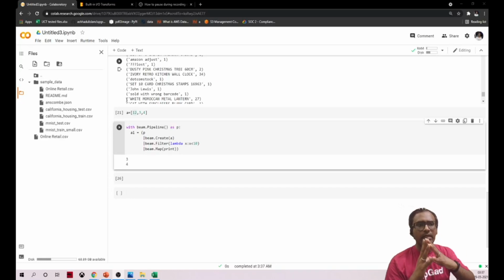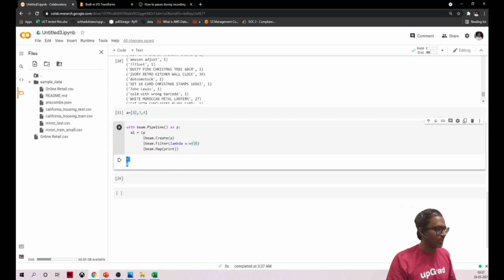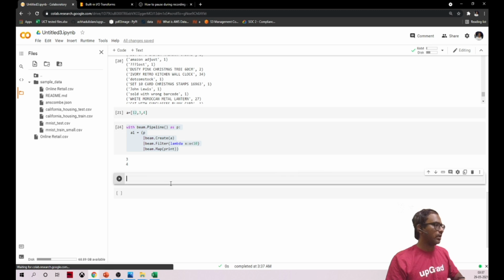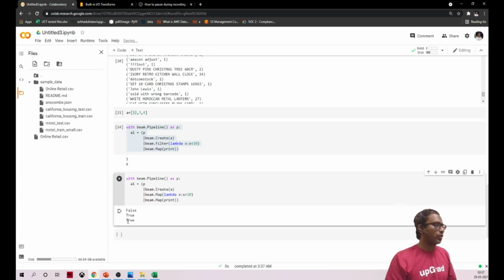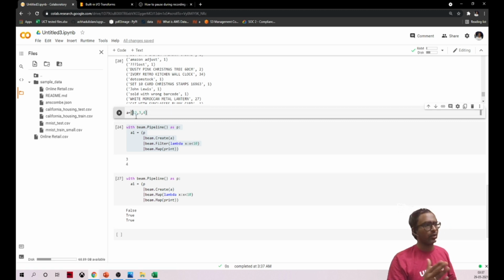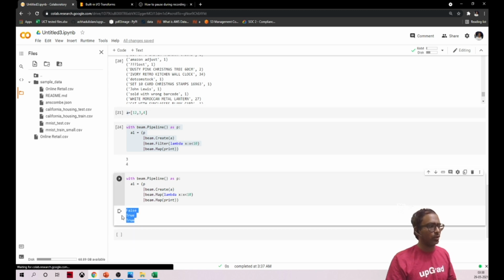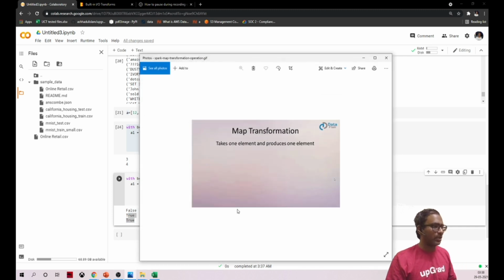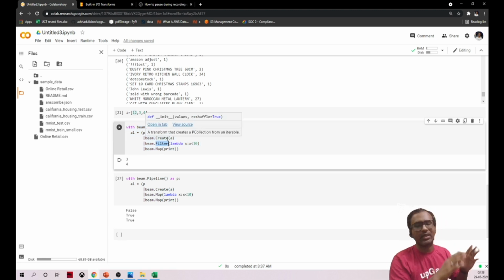Map vs Filter in Apache Beam | google dataflow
In this video we will see the difference between Map vs Filter in Apache Beam